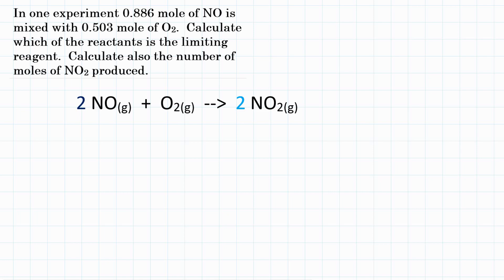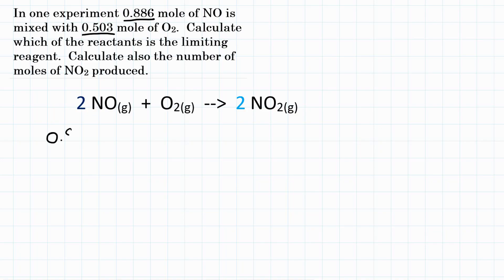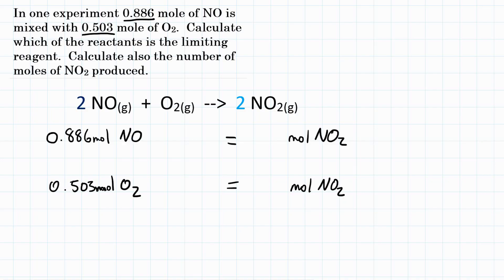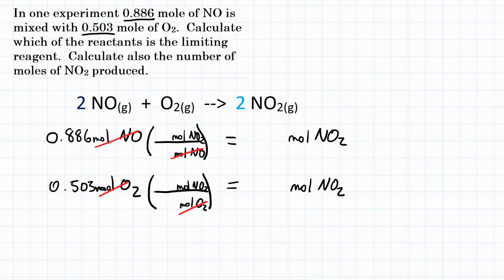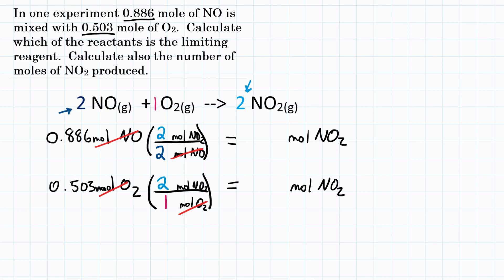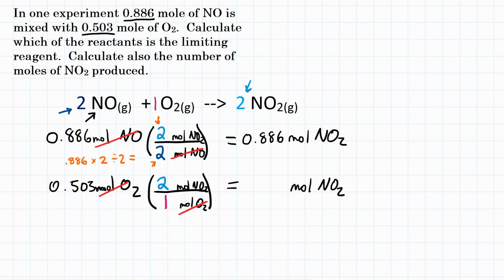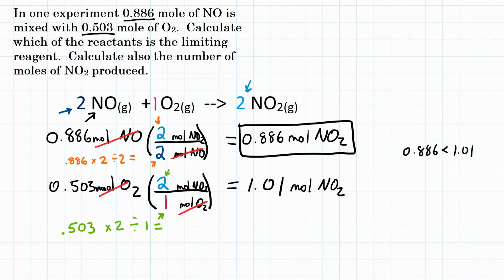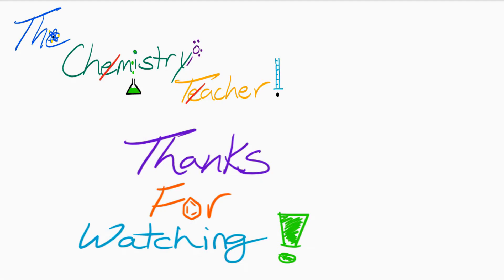Limiting Reactant: Moles to Moles - Practice - 1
Nitric oxide (NO) reacts with oxygen gas to form nitrogen dioxide (NO2), a dark-brown gas.  In one experiment 0.886 mole of NO is mixed with 0.503 mole of O2.  Calculate which of the two reactants is the limiting reagent.  Calculate also the number of moles of NO2 produced.

Question is based off Chang Chemistry Question 3.83